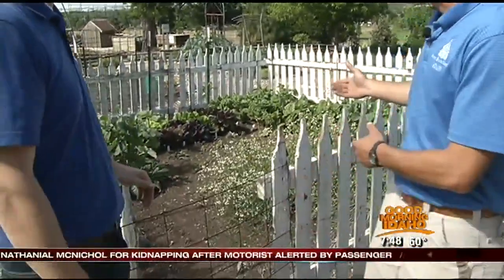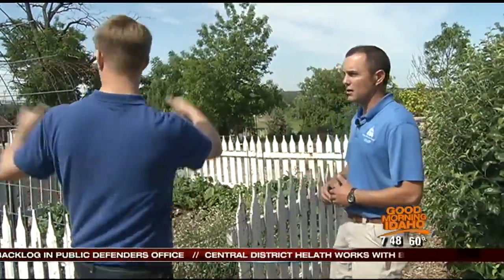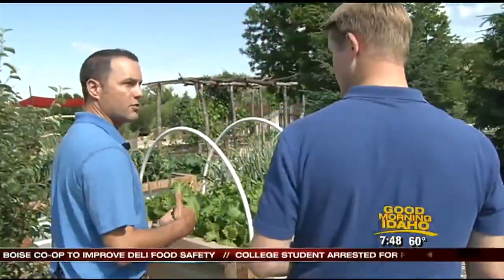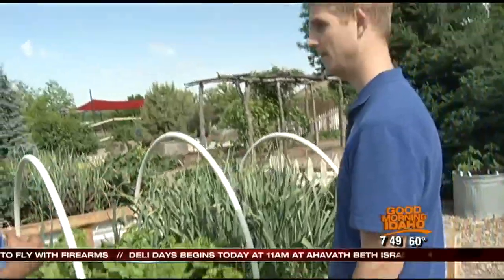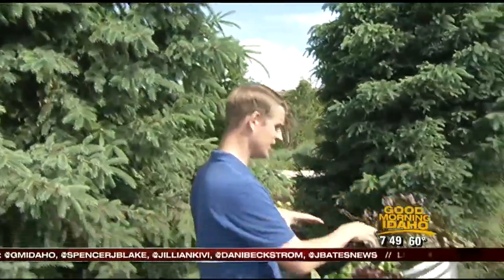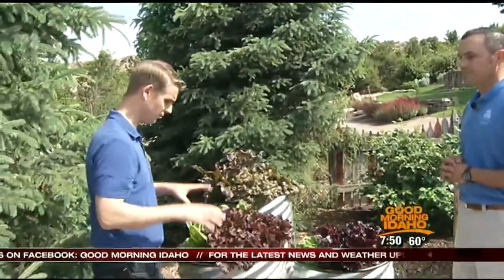Sun, shade, both good for different garden plants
Of course your garden needs sun.  But some plants need a lot less of it than others.